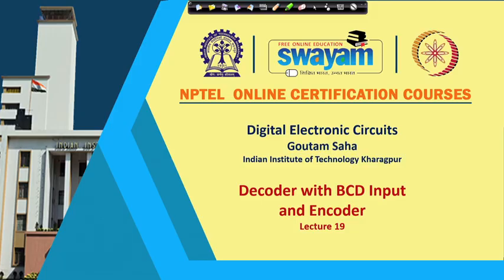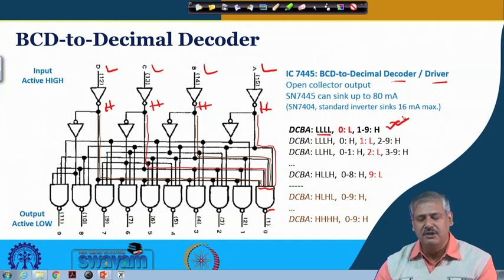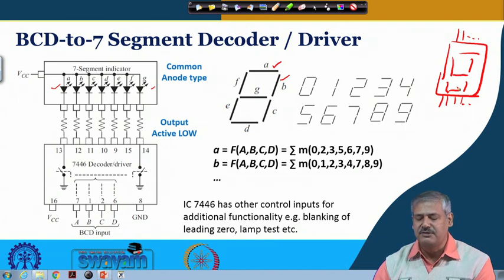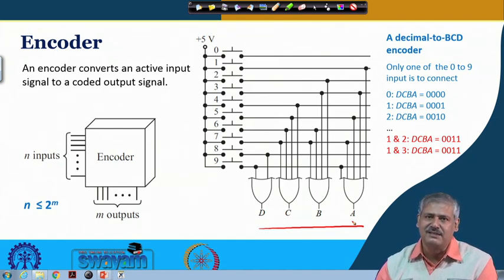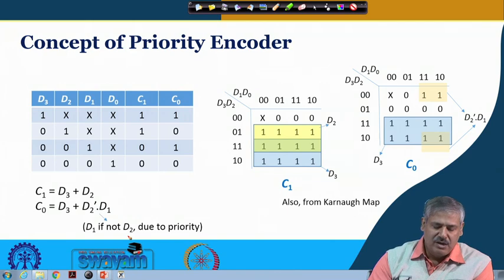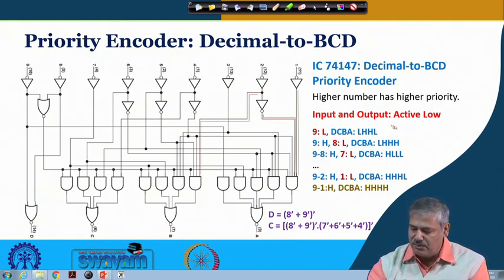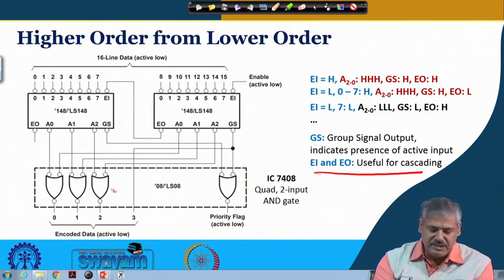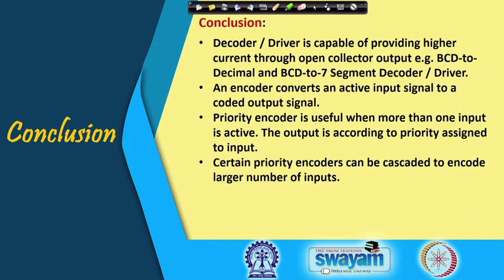Lecture 19: Decoder with BCD Input and Encoder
Decoder, BCD decoder, Encoder, Priority encoder, Decoder-driver, 7-segment display, Open collector

 To access the translated content:
1. The translated content of this course is available in regional languages.
 2. Regional language subtitles available for this course
 To watch the subtitles in regional languages:
 1. Click on the lecture under Course Details.
 2. Play the video.
 3. Now click on the Settings icon and a list of features will display
 4. From that select the option Subtitles/CC.
 5. Now select the Language from the available languages to read the subtitle in the regional language.